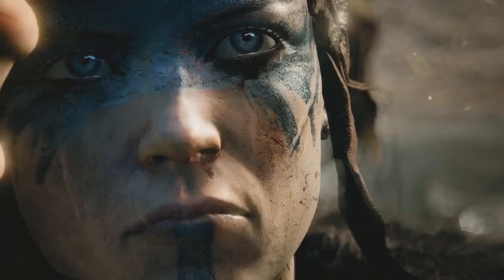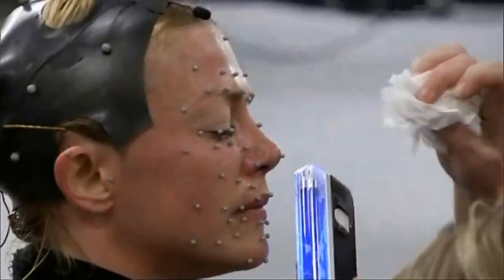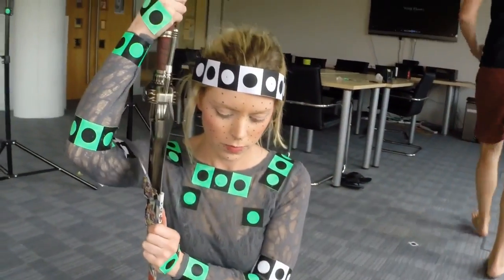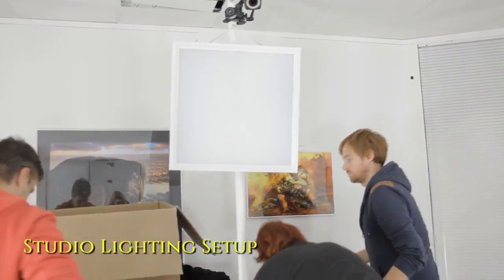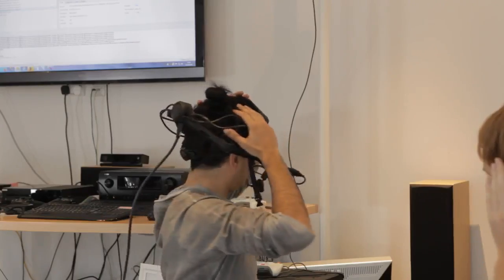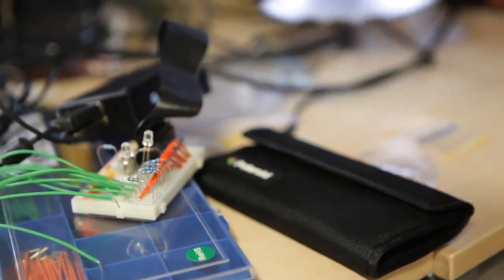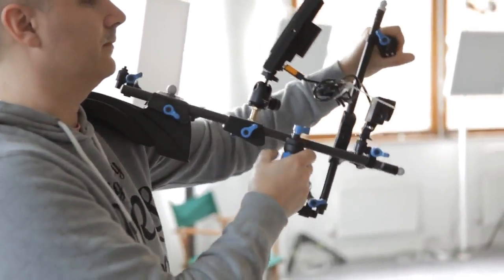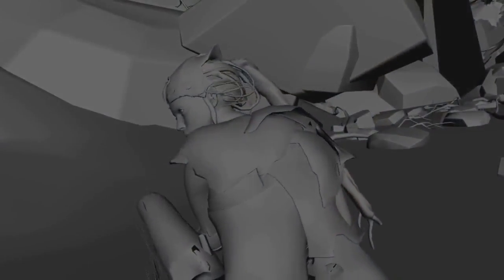Hellblade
Hellblade | 'Capturing performance' featurette | PS4